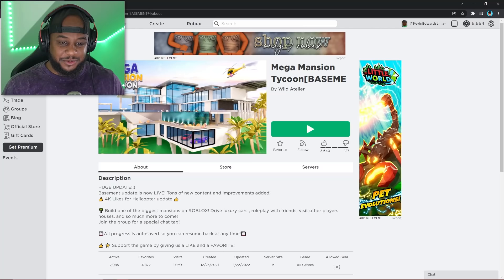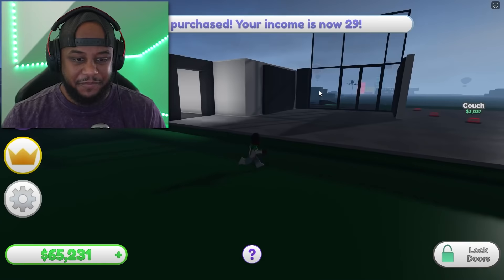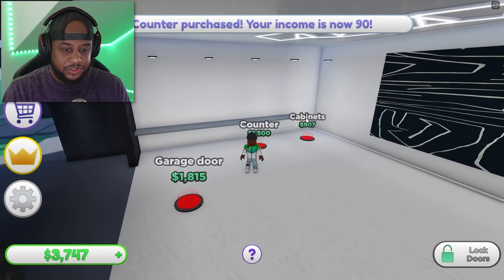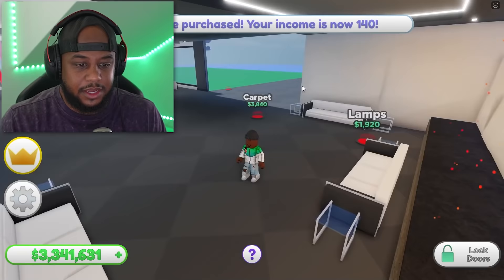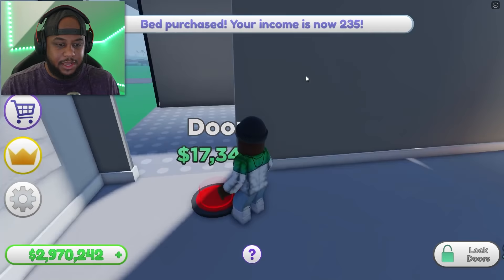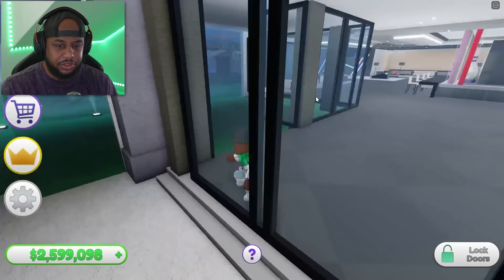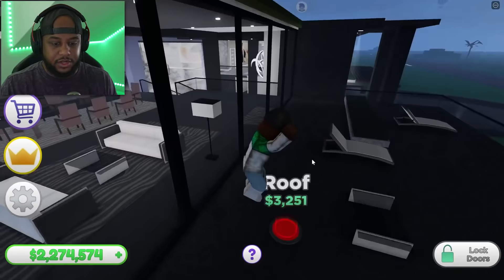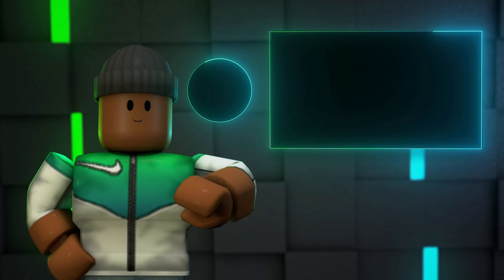Roblox Mega Mansion Tycoon 2022